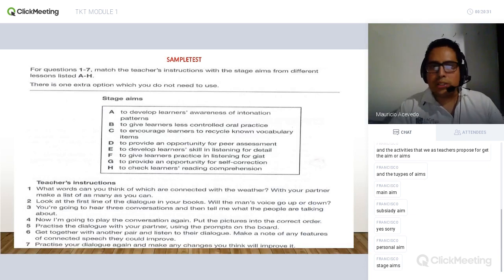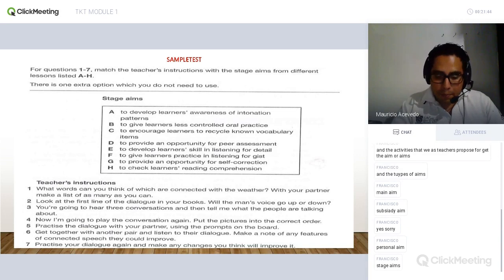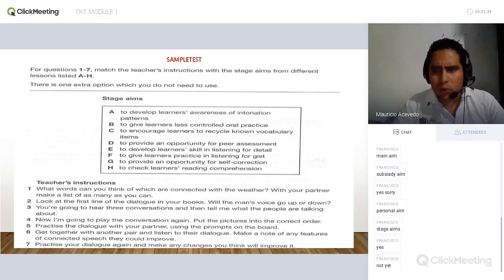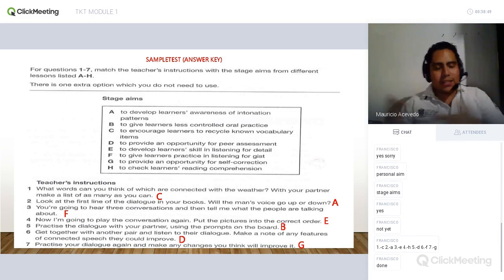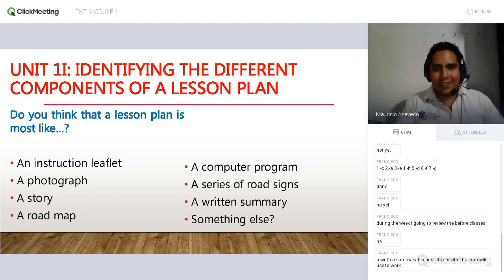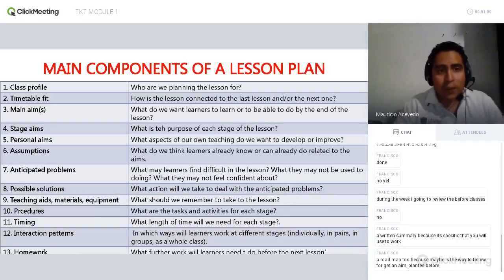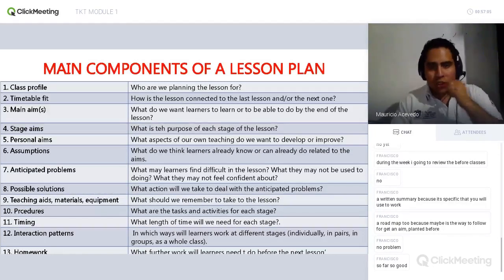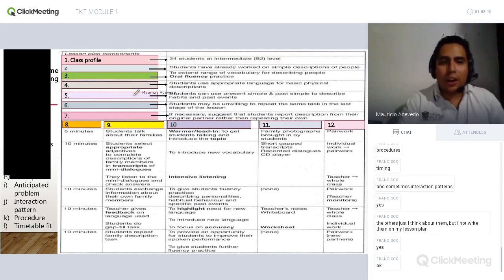Module 2 Class 2 Identifying the different components of a lesson plan